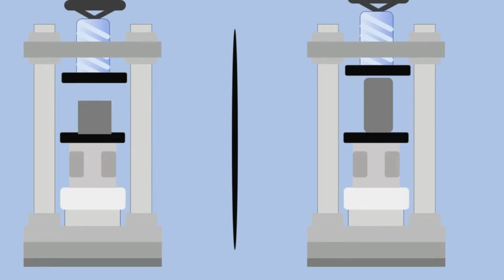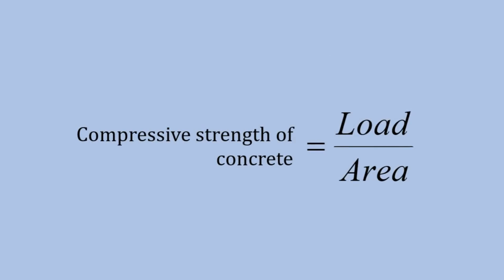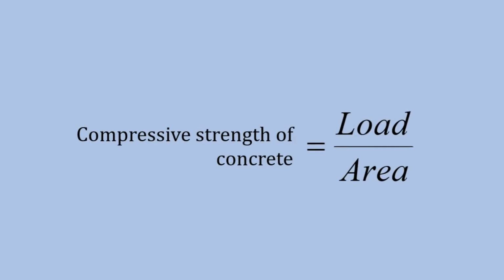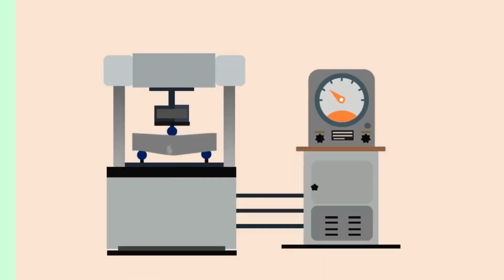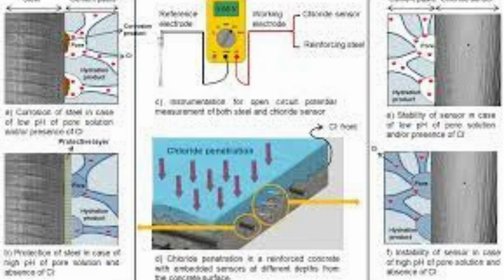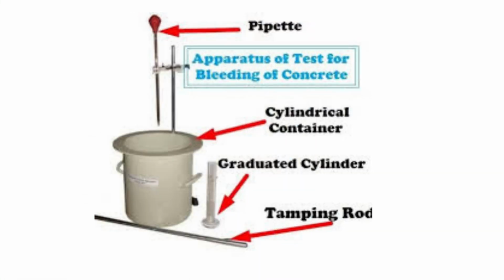The Untold Secrets of Concrete Testing | Discover its Significance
Welcome back to Constro Talks! In today's video, we are diving deep into the world of concrete. Concrete is the backbone of our infrastructure, from buildings to bridges, and its strength is crucial for the safety and durability of these structures. In this video, we will conduct a series of tests on concrete and discuss the significance of each test.
Understanding these tests and their significance is essential for engineers, builders, and anyone interested in construction. It ensures that the structures we rely on every day are safe and long-lasting.

Whether you're a construction enthusiast or just curious about how concrete works, this video will provide you with valuable insights into the science behind concrete strength and durability.